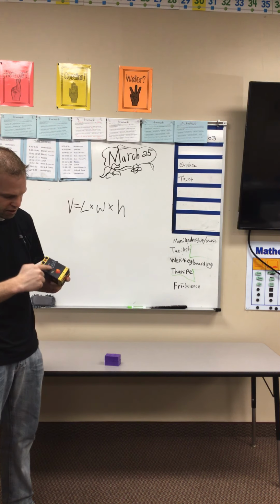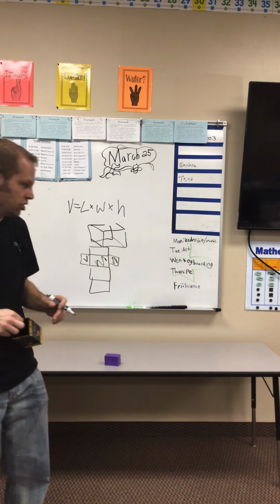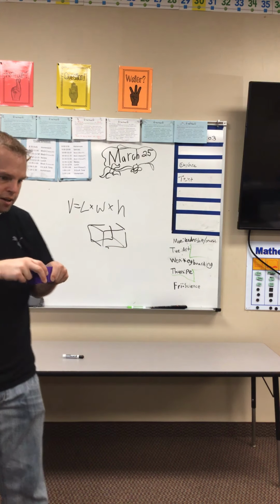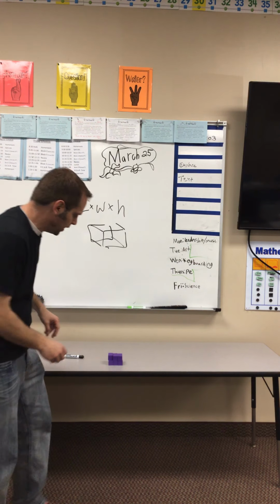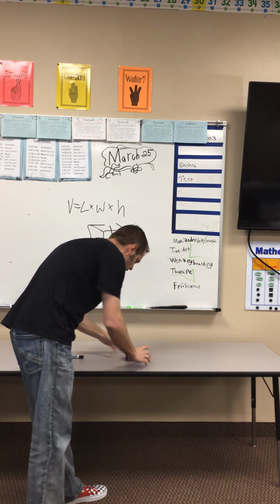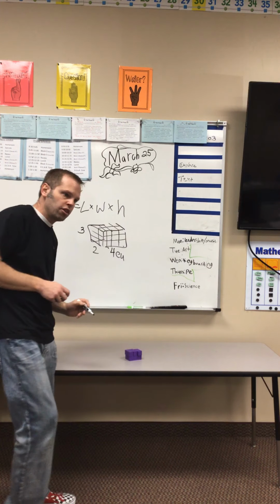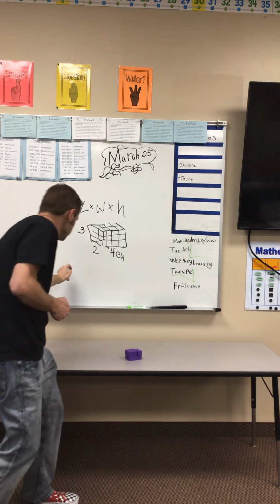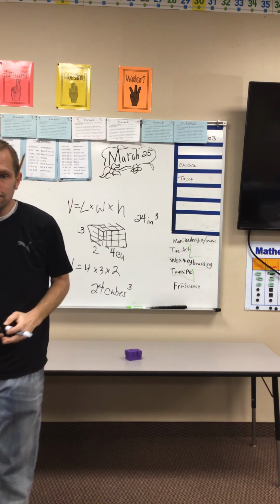March 19, 2020